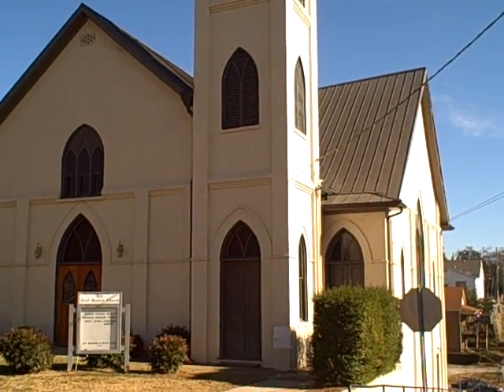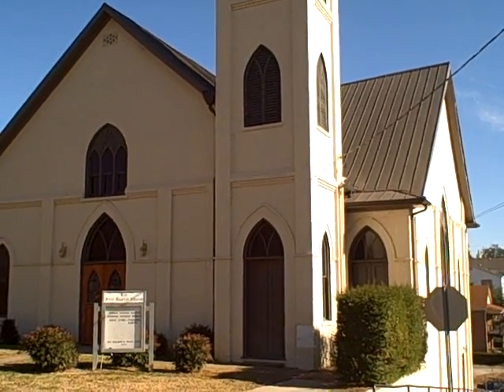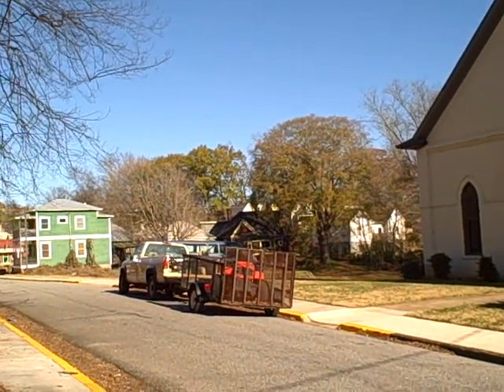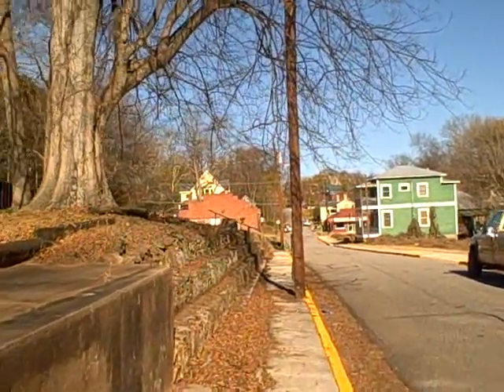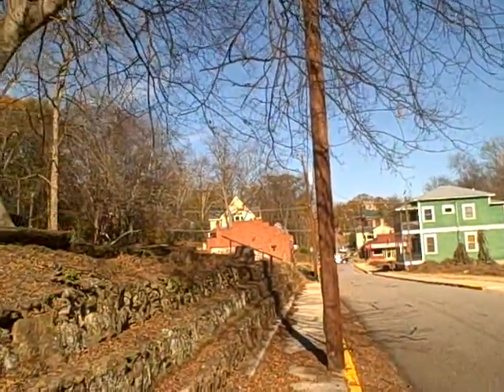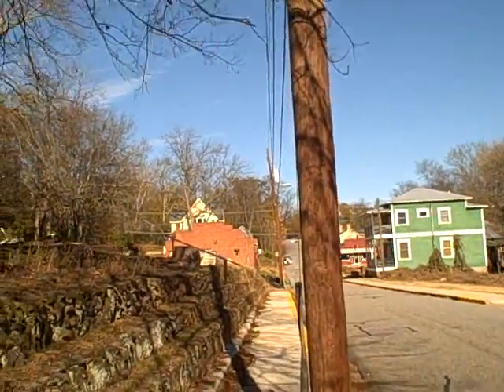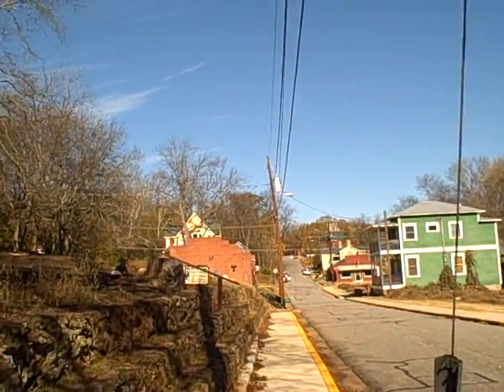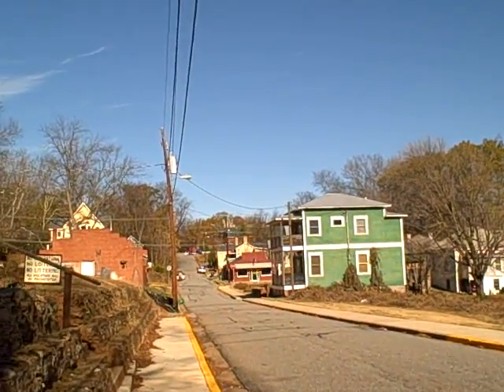Reese Street Historic District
a brief description of the Reese St. Historic District and Athens' Preservation Design Guidelines